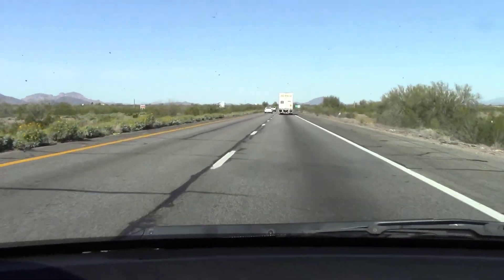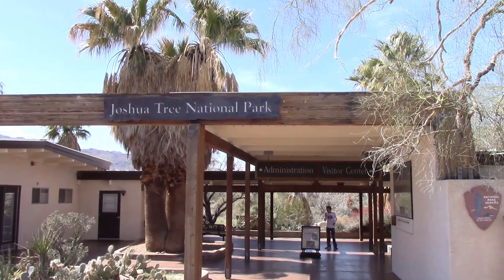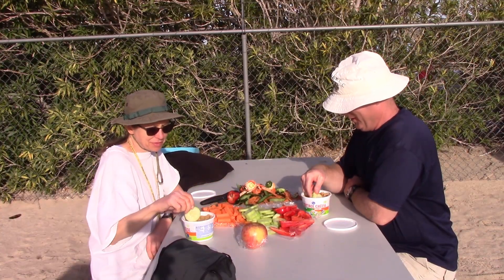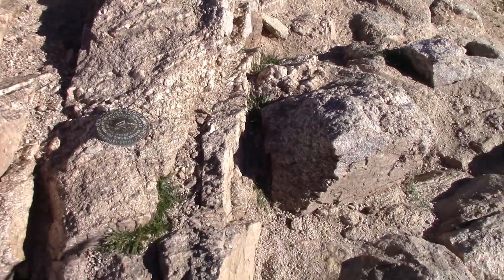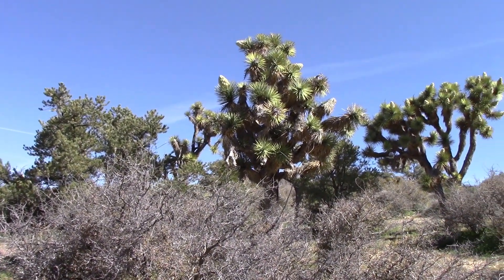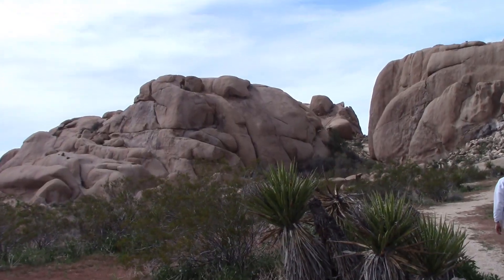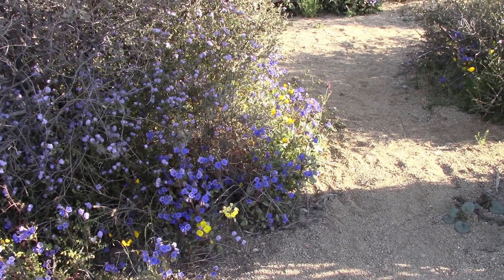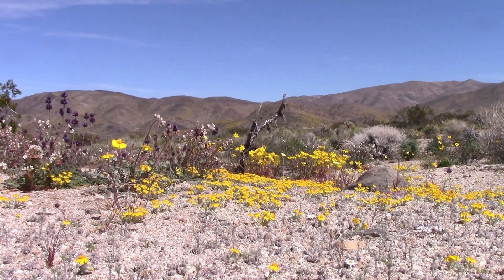Our Trip to Joshua Tree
Join us as we travel to Joshua Tree National Park.